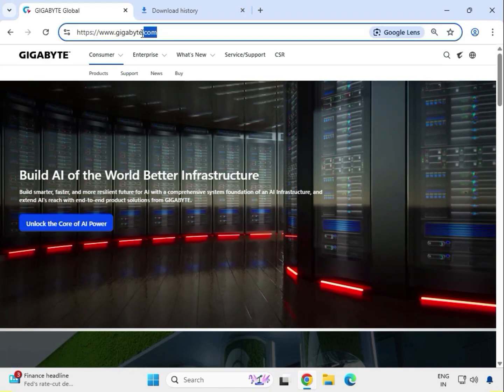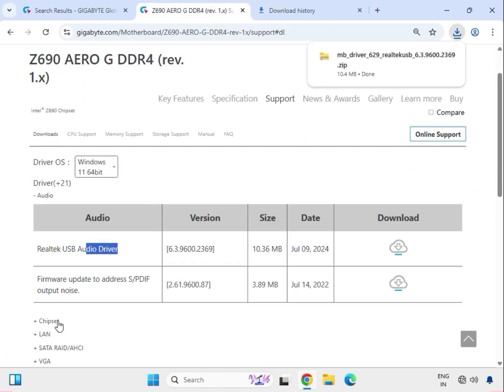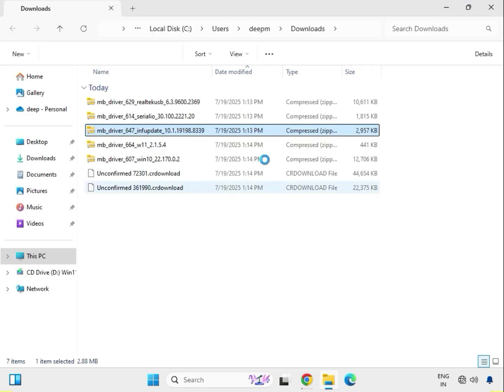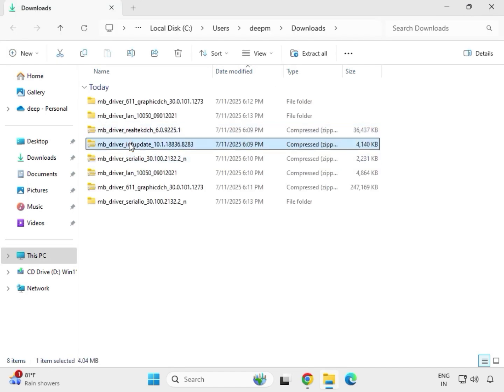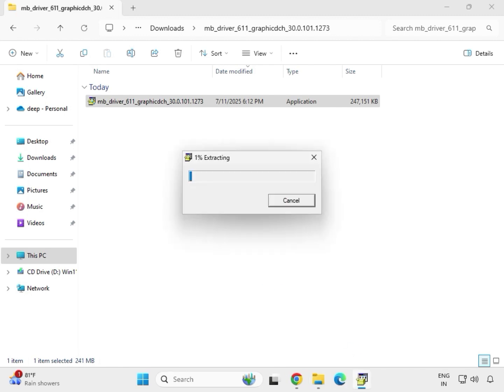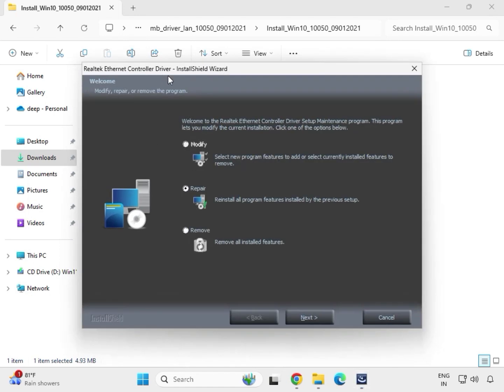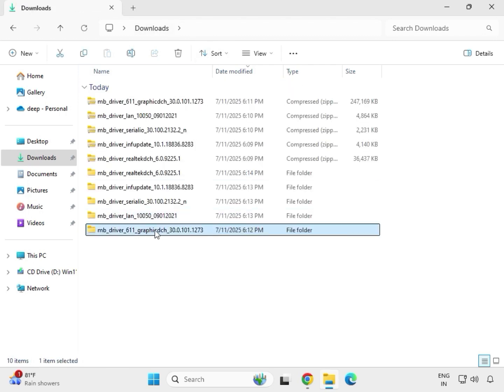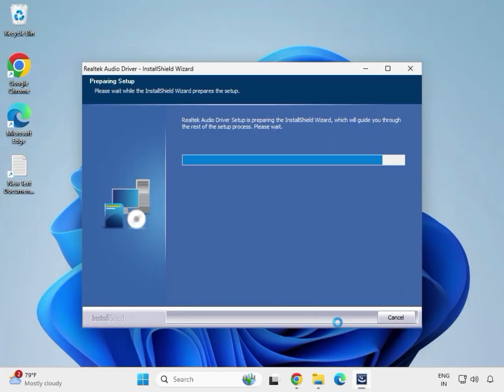Z690 AERO G DDR4: Driver Installation Guide for Windows 10/11